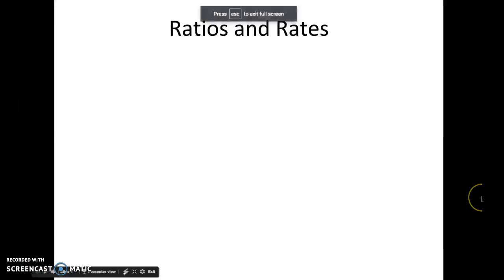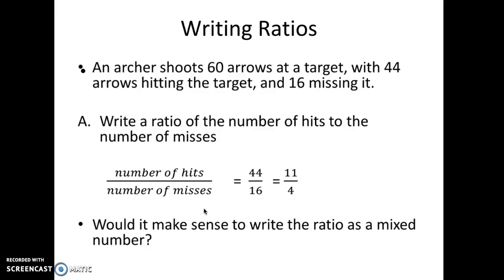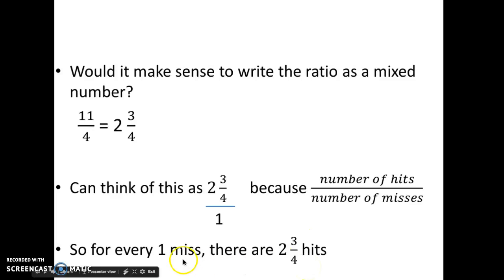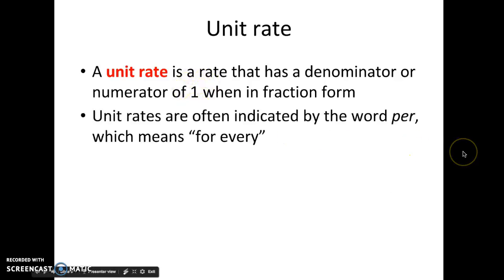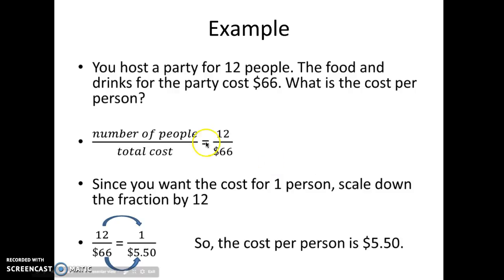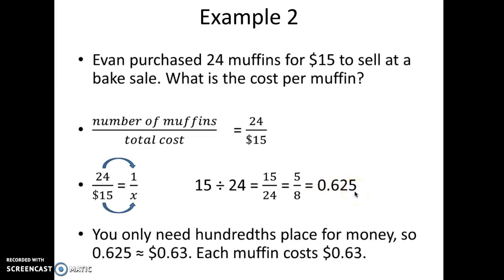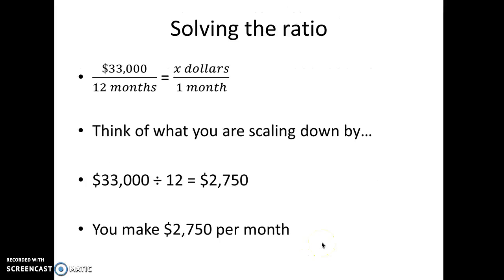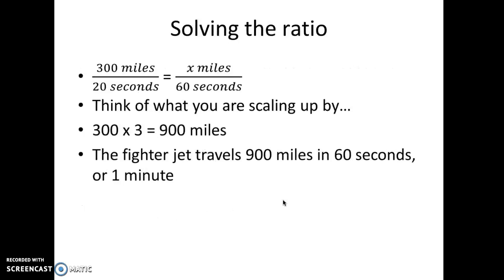16 - 17 Lesson 6.1 Ratios and Rates